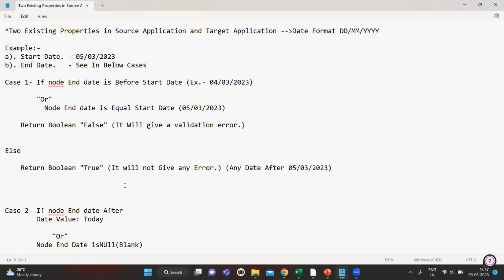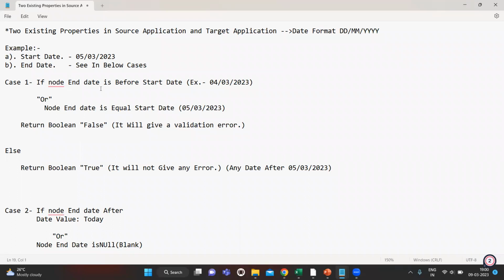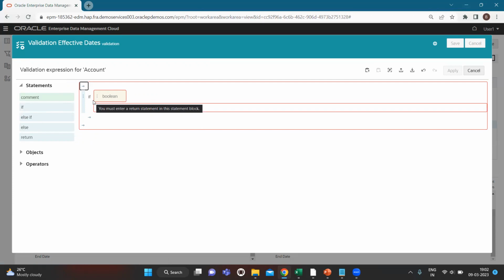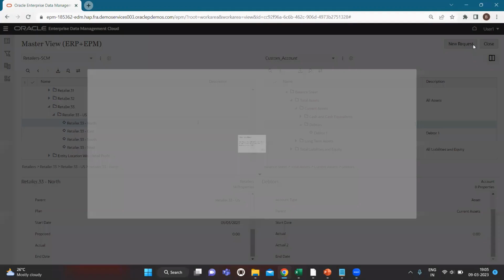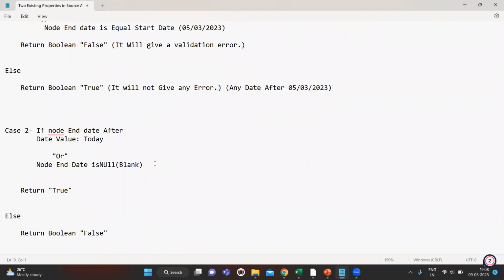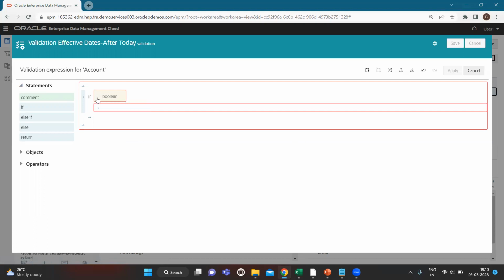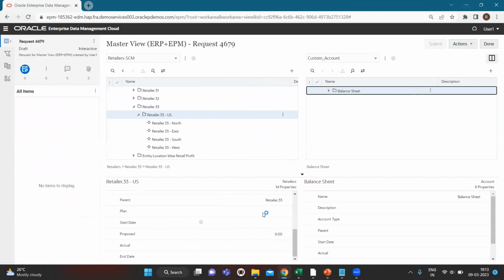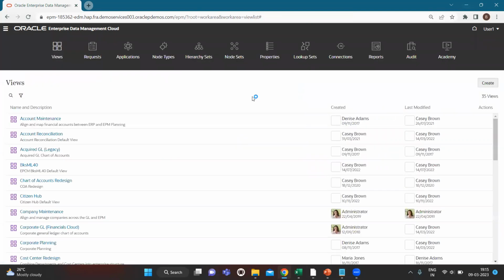Oracle EDMCS Validation | EDMCS Validate effective dates are Ordered Correctly | EDMCS Tutorial BISP